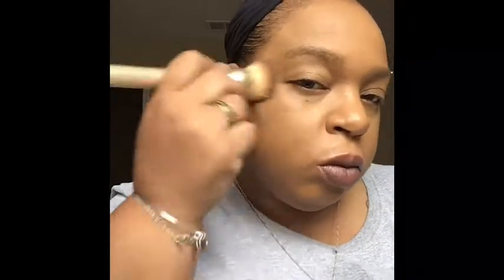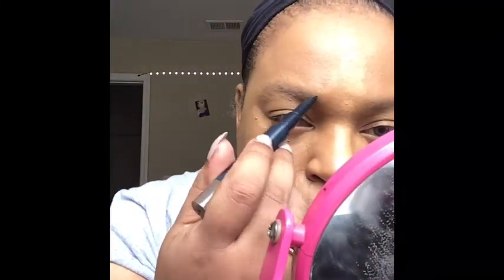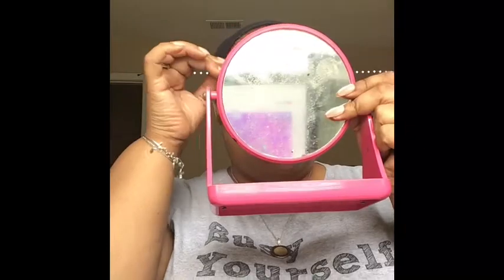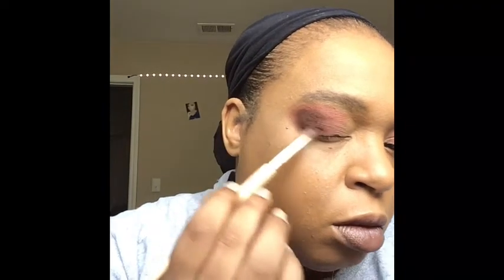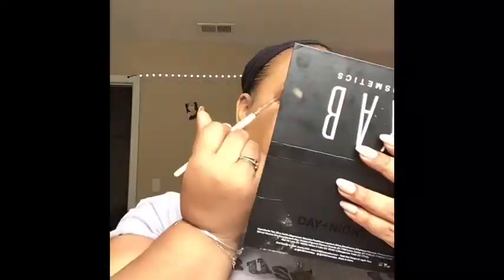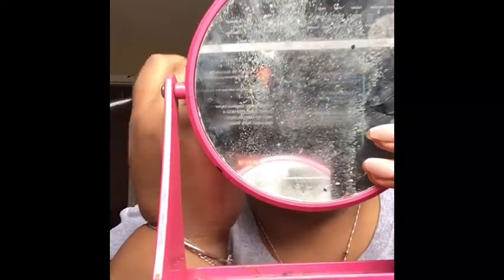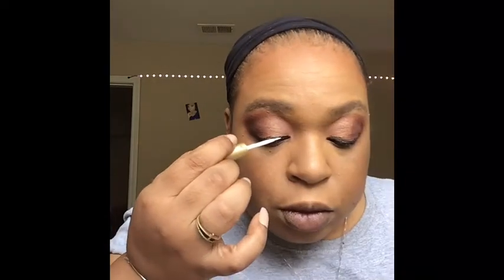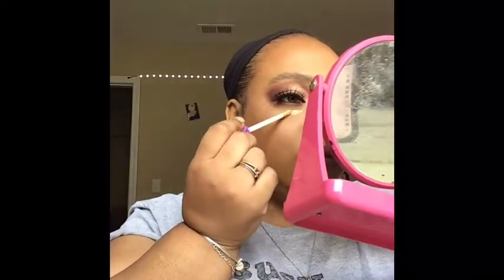GRWM (VOICEOVER EDIT)